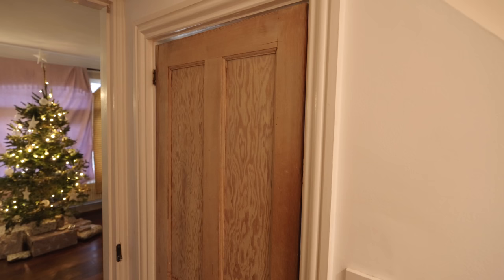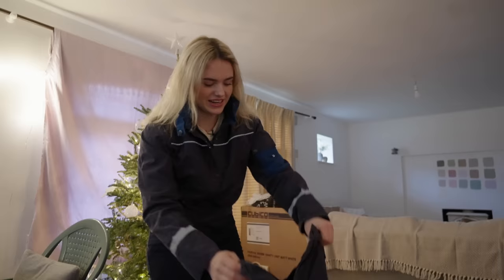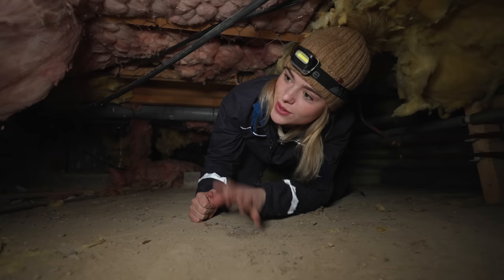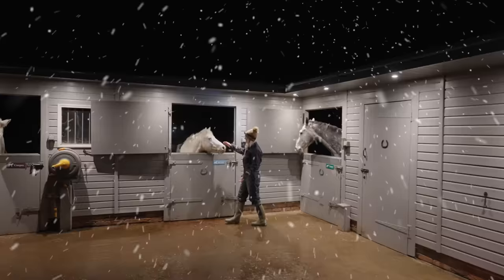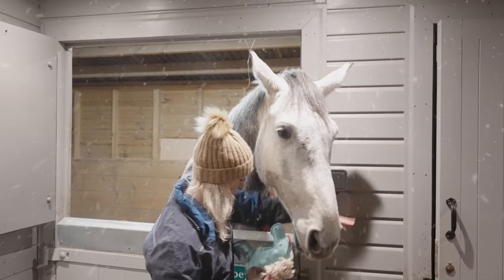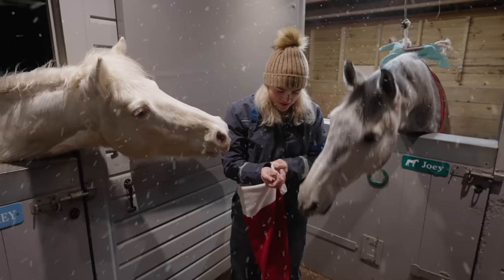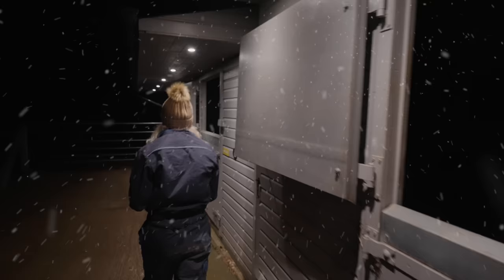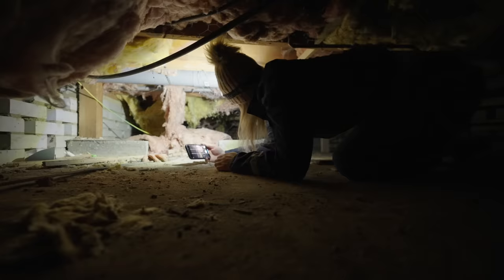There's a secret room underneath my cottage? This Esme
What on earth is going on underneath my toilet?

My New Helmet!

Merch!